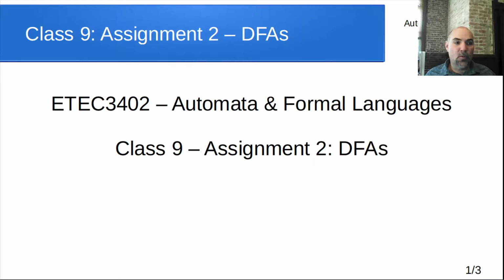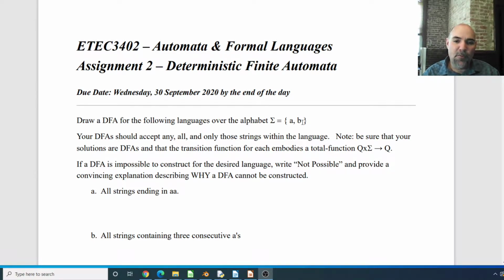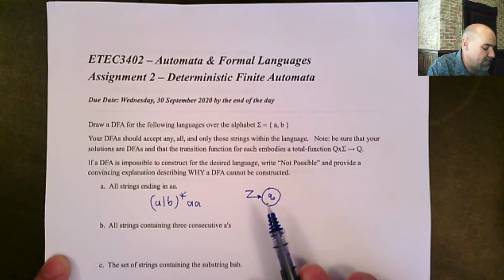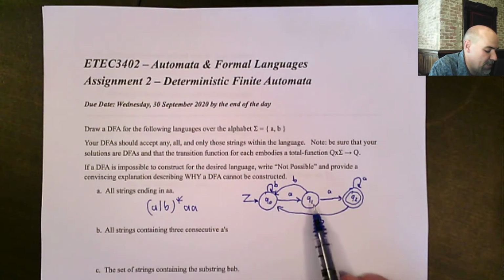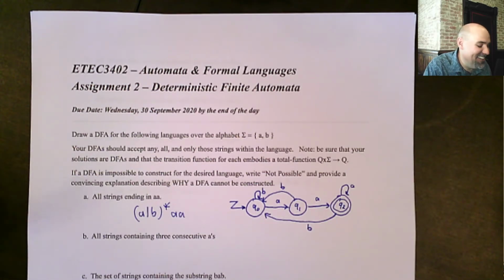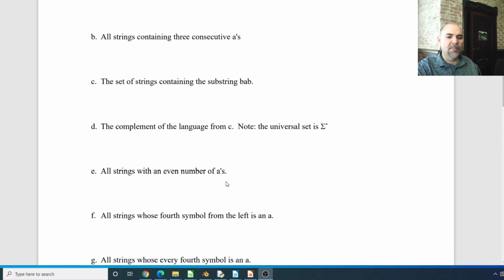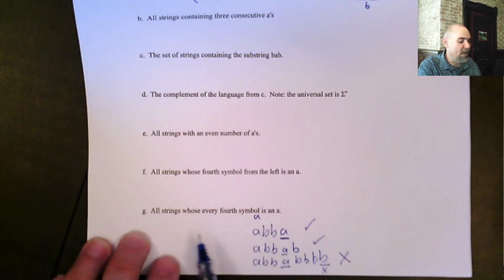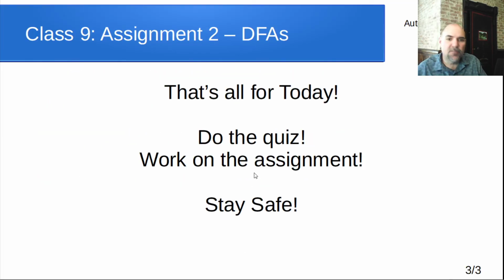ETEC3402 - Class 9 - Assignment 2 - DFAs